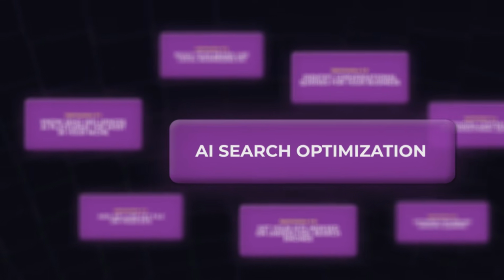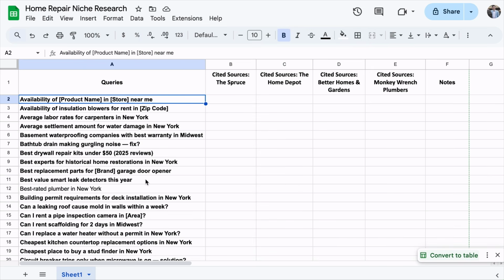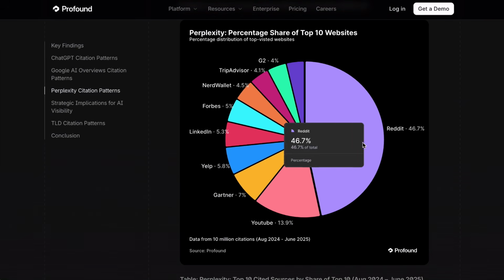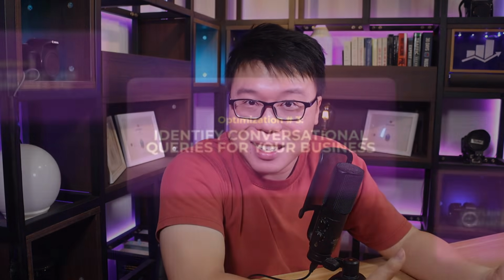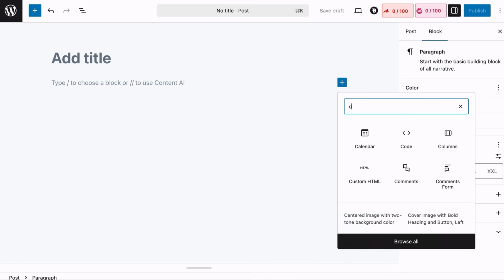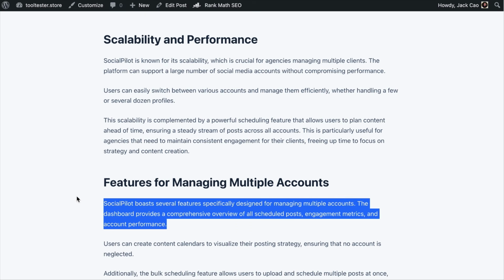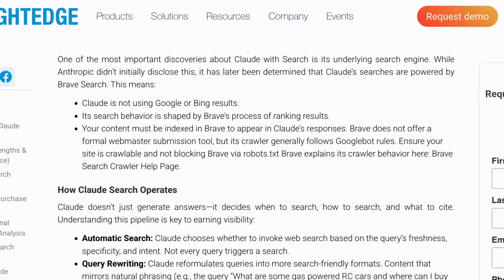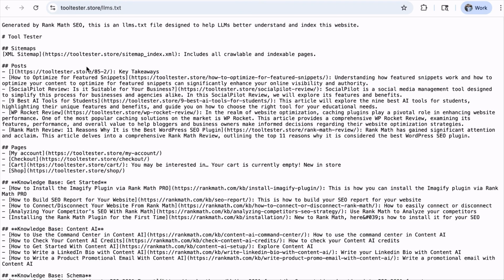AI Search Optimization Hacks You Weren’t Supposed to Know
In this video, discover the secret AI search optimization hacks you weren’t supposed to know. Gain an edge in SEO with smart, lesser-known optimization tactics.

Chapters (Timestamps):
00:00 - Introduction
00:35 - #1: Know Who Influences AI Platforms the Most in Your Niche
04:31 - #2: Build Your Brand Like Local Businesses Do
05:55 - #3: Identify Conversational Queries For Your Business
07:58 - #4: Optimizing Content For Conversational Queries
13:22 - #5: Optimize For Brand Specific Queries
15:23 - #6: Get Your Site Indexed On Underlying Search Engines
17:20 - #7: Add an llms.txt File On Your Site
18:14 - Outro